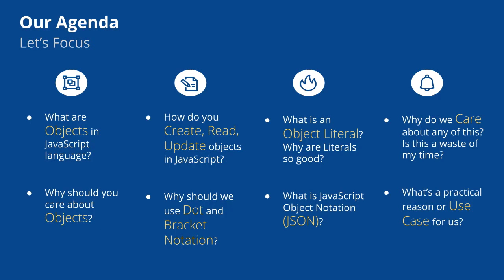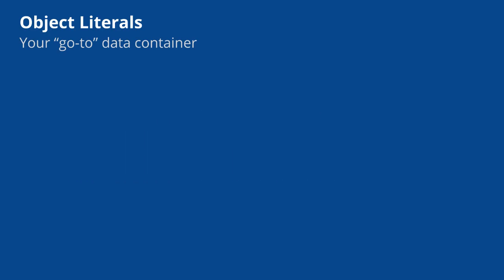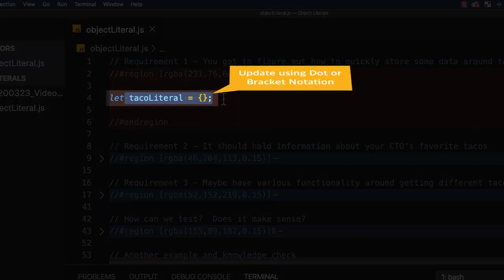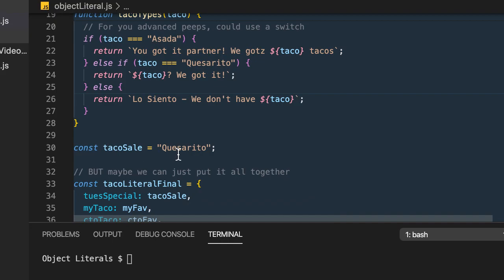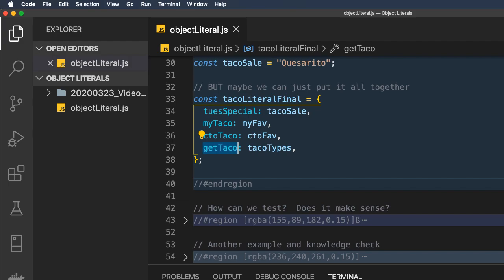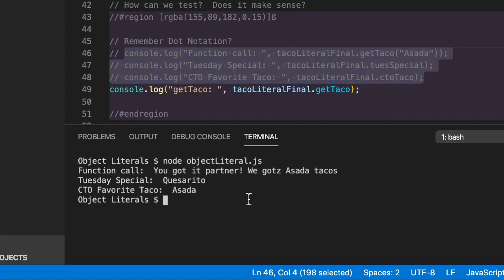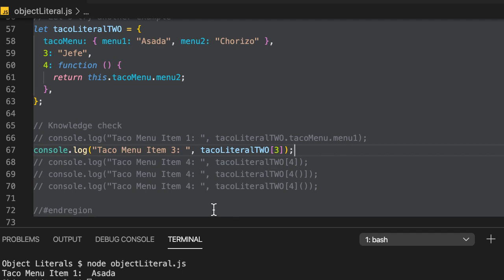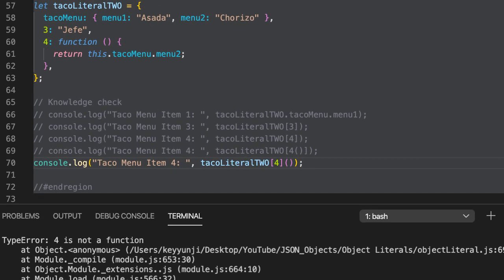Let's Learn About JavaScript Objects! - Part 2 of 3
Good Day CodeYun Fam!  In this video, we will be going over Object Literals in our Part 2 of the mini-series JavaScript Objects.  We'll look into Object Literals and will set the stage to learning about JavaScript Object Notation or JSON.

Jump Around:
Agenda: 0:11
Coding Scenario: 0:49
Object Literals Definition: 1:26
Code Walkthrough (Attack the Scenario): 2:40